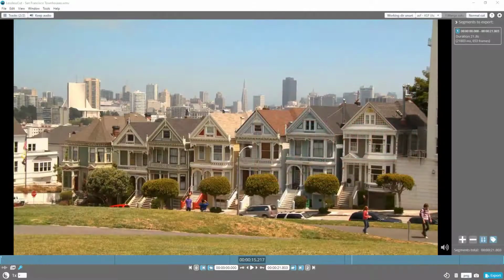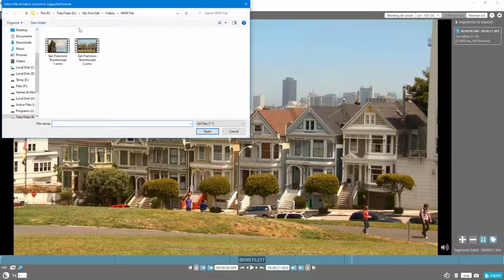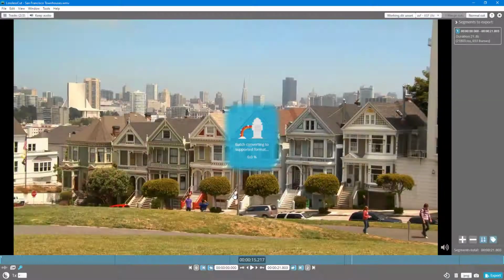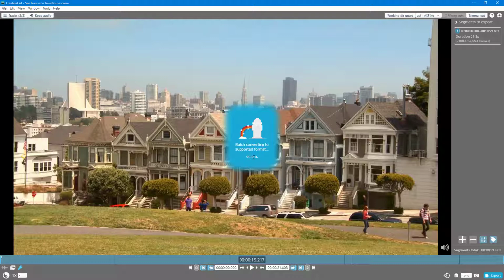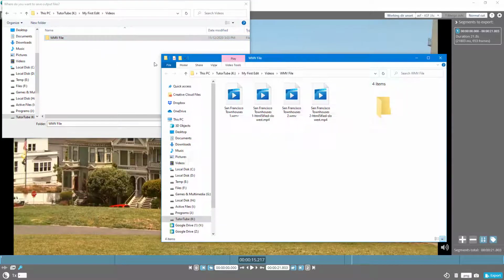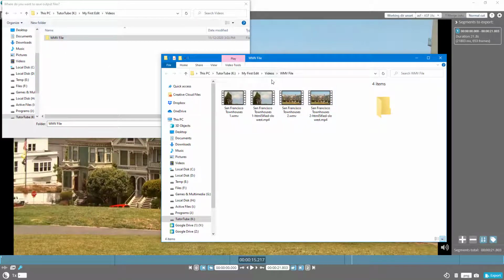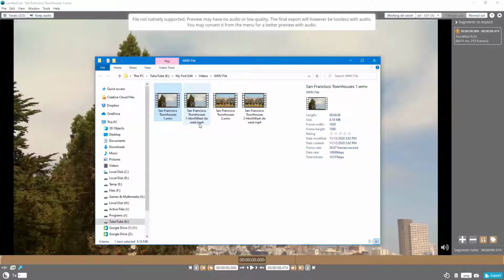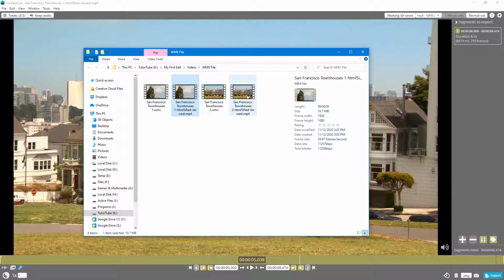LossLessCut Tutorial - Lesson 22 - Batch Convert to Supported Format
In this tutorial, we will be discussing about Batch Convert to Supported Format in LosslessCut

This lesson has been made using LosslessCut 3.23.8 for Windows but is applicable for newer and older version of application and Mac and Linux version of Applications as well.